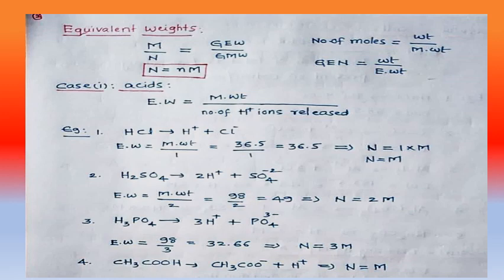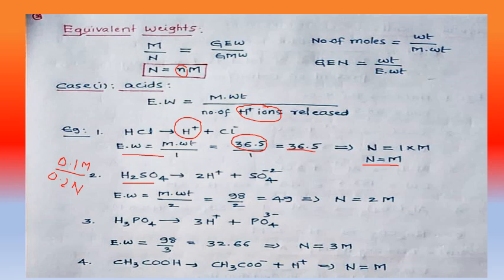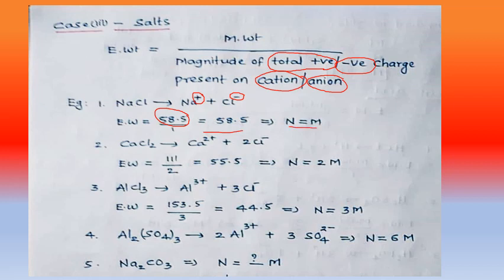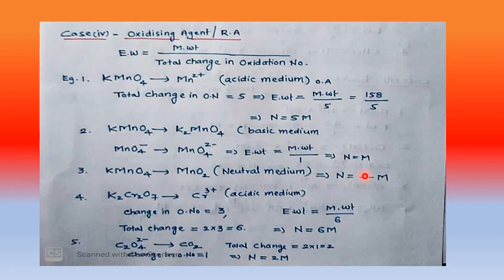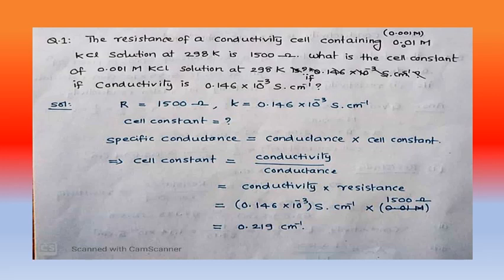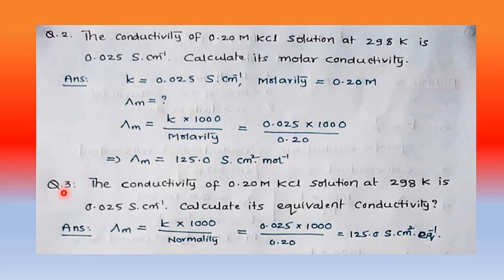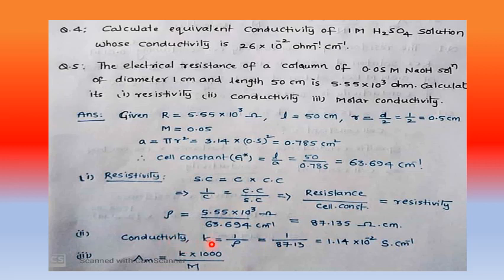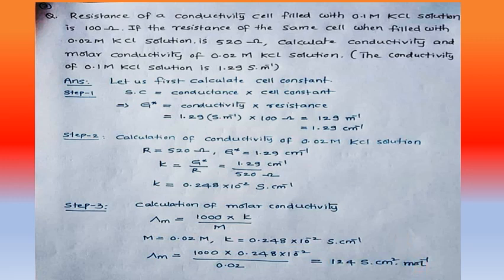Electrochemistry|P-8|Numerical problems|cbse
Explanation of equivalent weights and problems of molar conductivity have been given in this. It is important topic for CBSE class 12th students